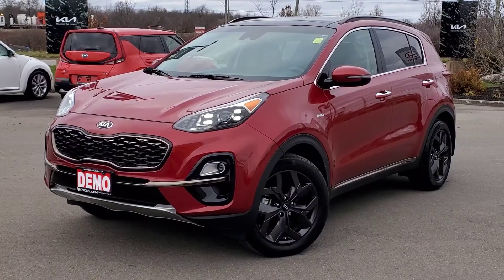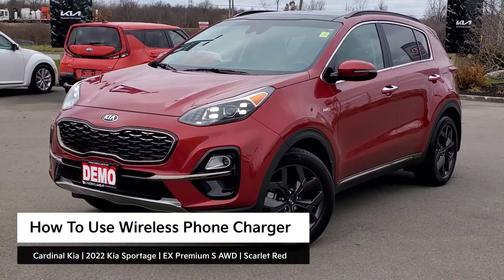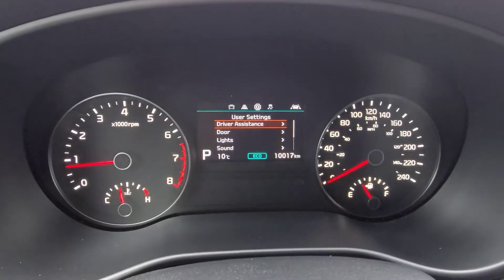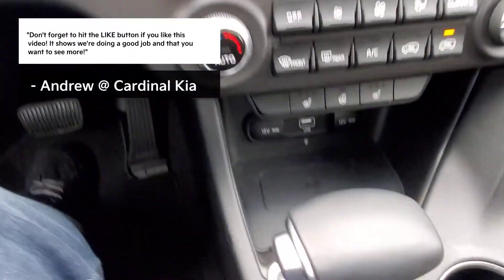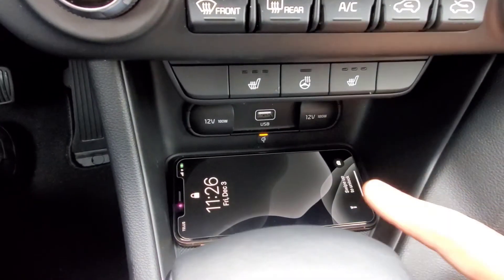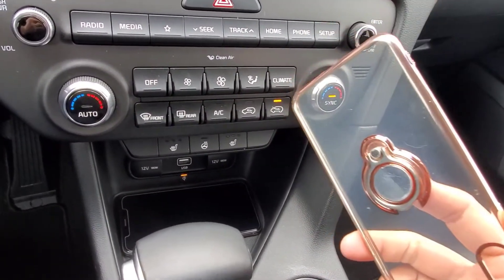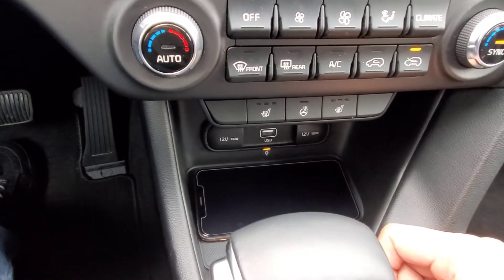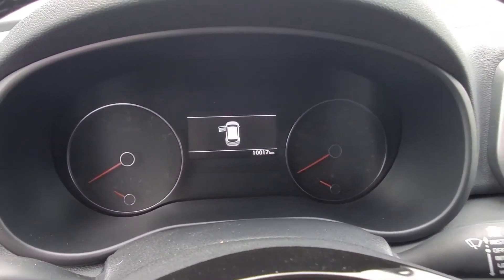CK - 2022 Kia Sportage - How To Use Your Wireless Phone Charger!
Hey guys! In this video, I'm going to explain how to use your wireless phone charger in the 2022 Kia Sportage!

WIRELESS PHONE CHARGER TRIM LEVELS:
EX S AWD
EX Premium S AWD
SX Turbo AWD

CARDINAL KIA
7818 Oakwood Drive
Niagara Falls, Ontario
L2G 0J6